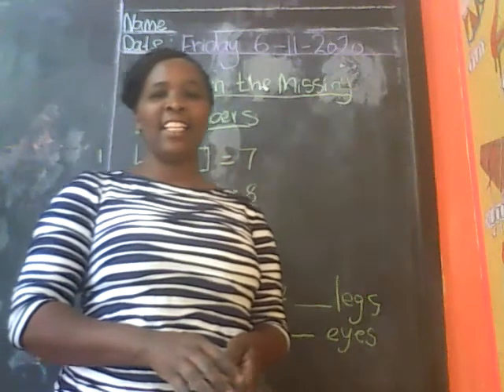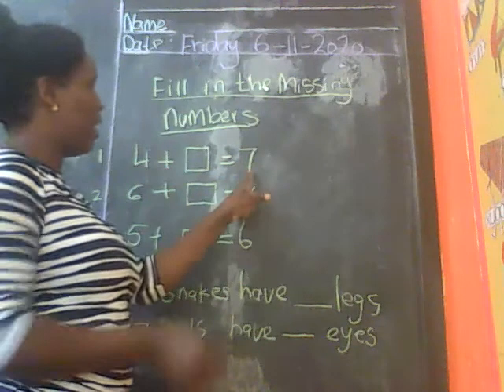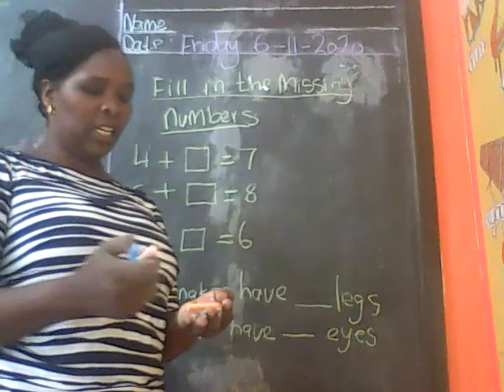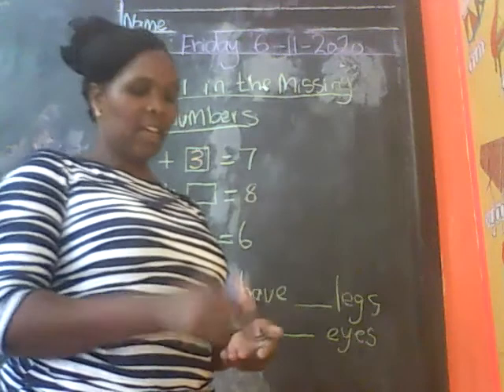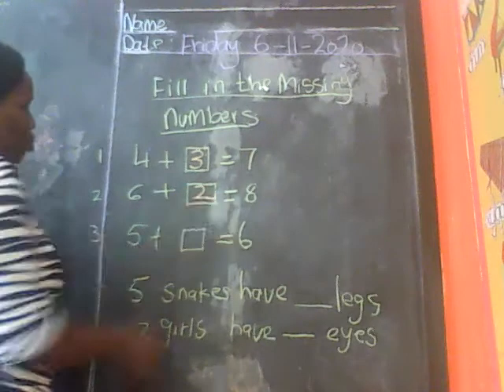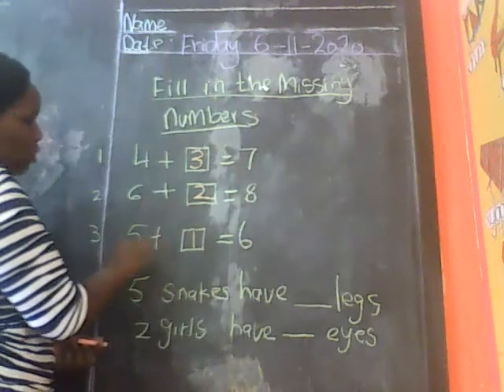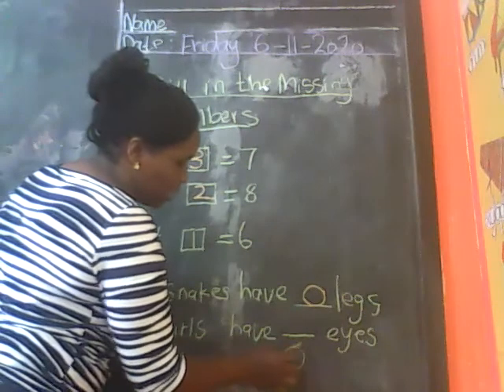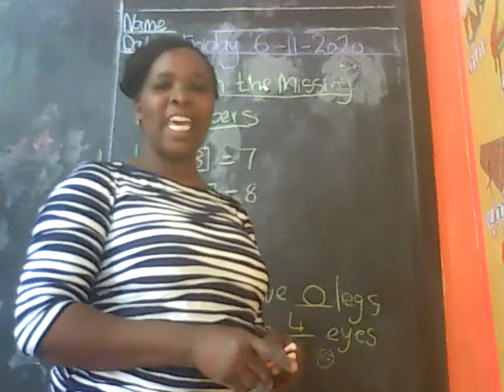PP2 NUMBERWORK FRIDAY 6